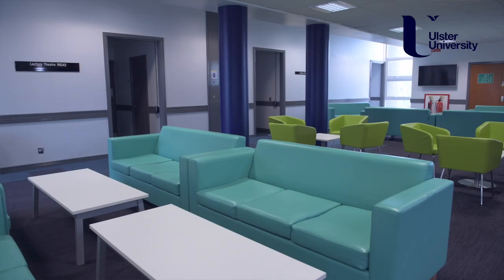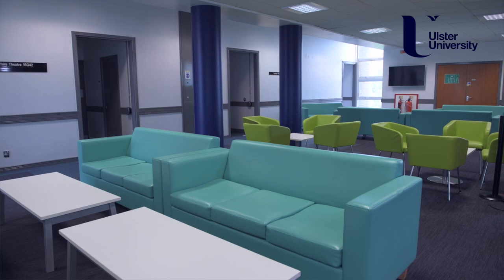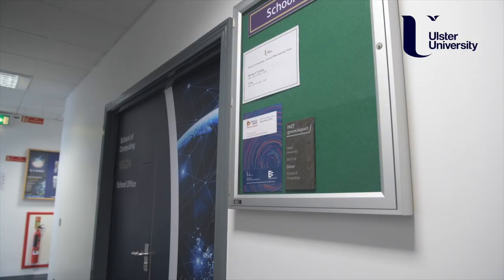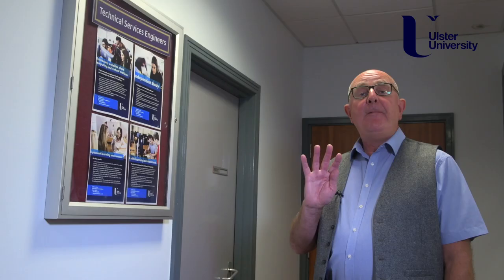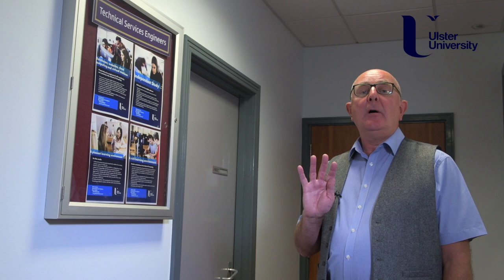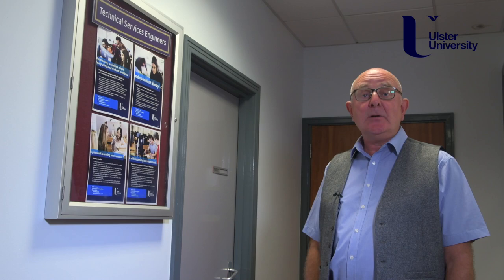Michael Crozier, Technical Planning & Development Manager, School of Computing